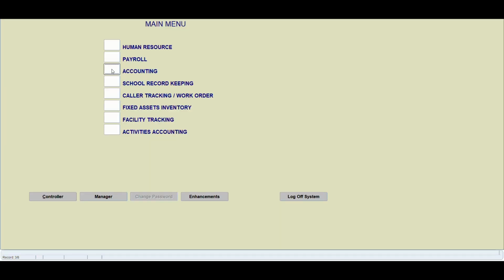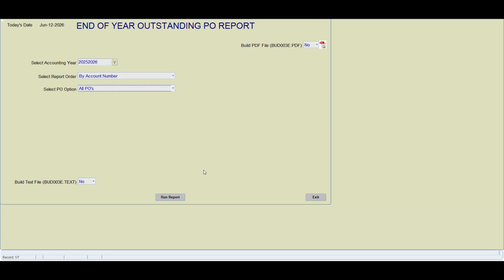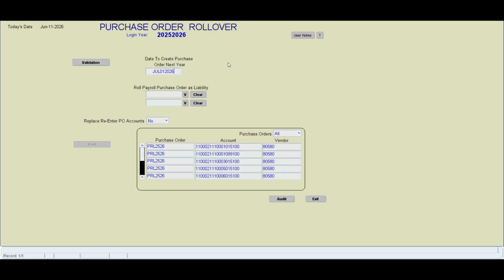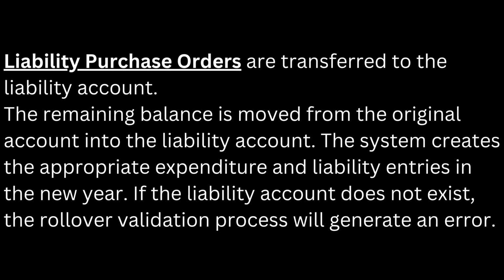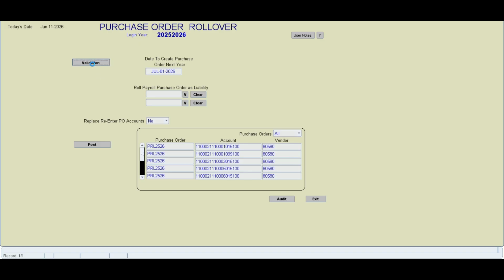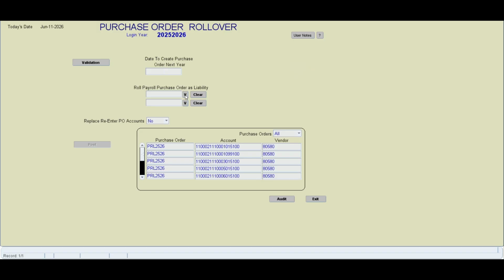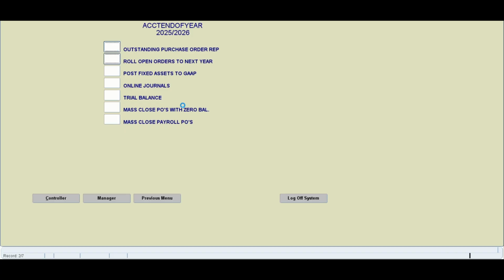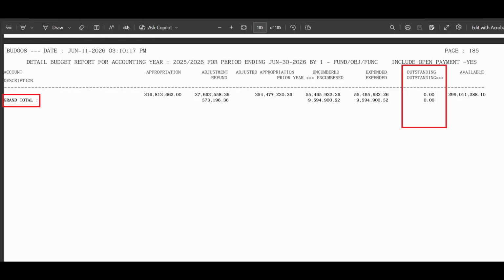End of Year Procedure - Purchase Order Rollover